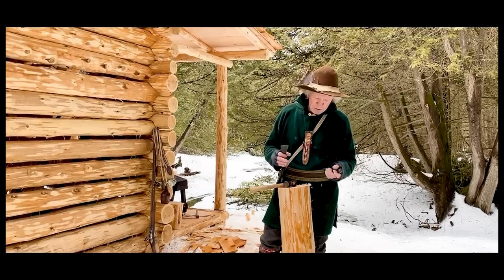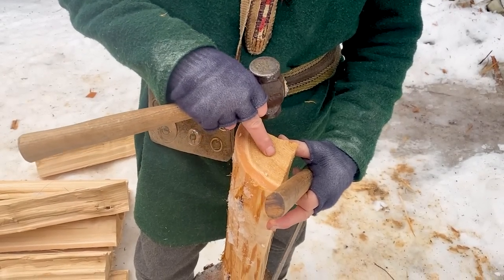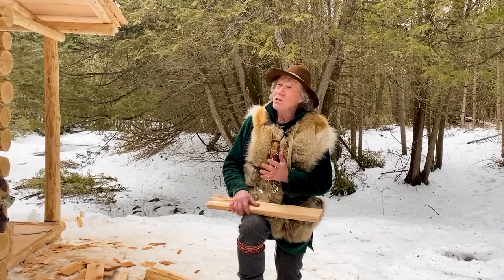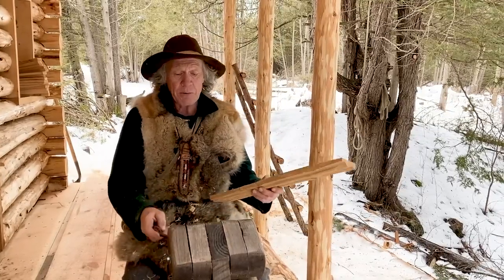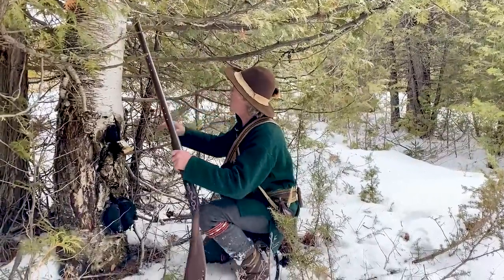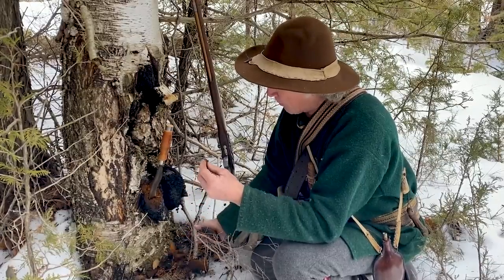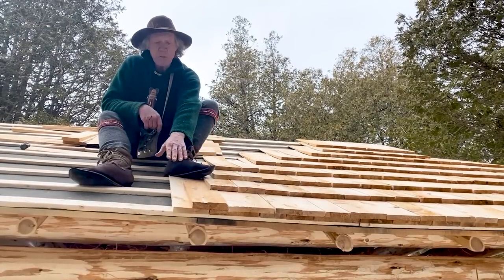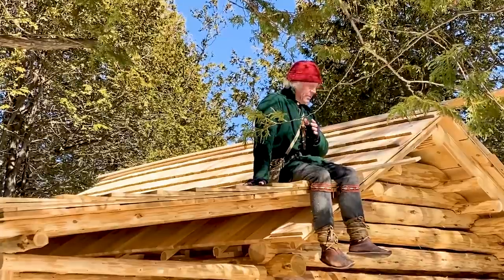Shingling the Roof with Cedar Shakes LOG CABIN BUILD | PIONEER LIFE CIRCA 1700's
Peter demonstrates making cedar shakes using shaving horse, draw knife, fro and maul.  He discusses how to lay cedar shakes, and finishes shingling the roof. He harvests chaga and discusses its medicinal qualities.